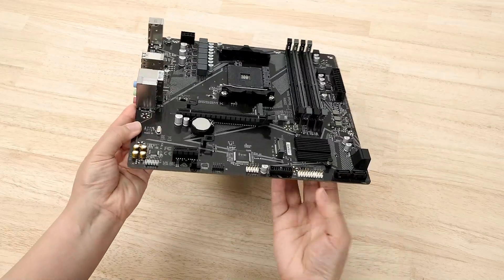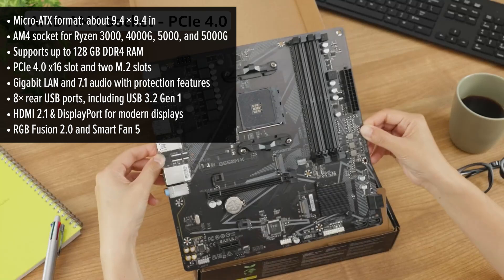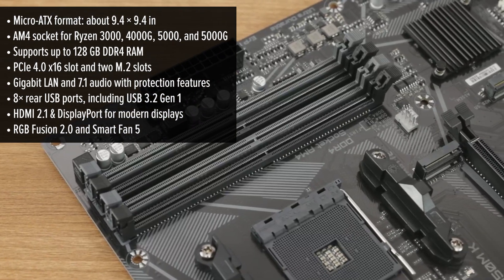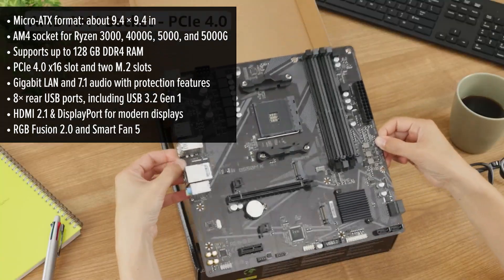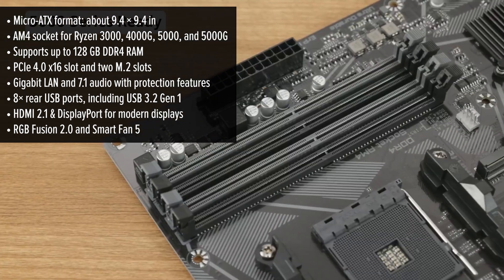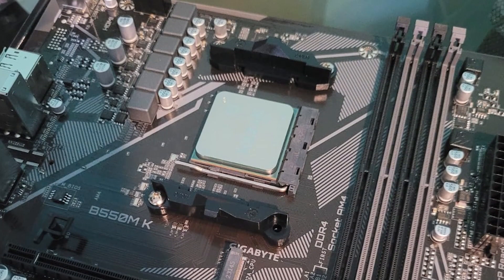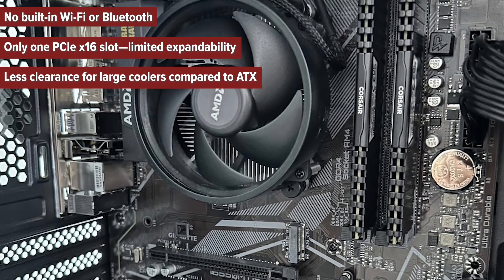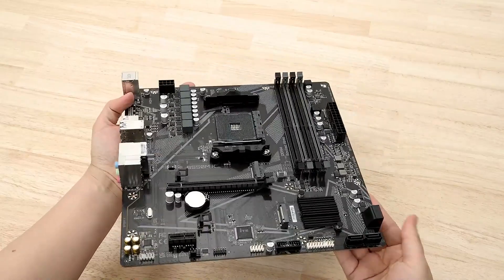Motherboard GIGABYTE B550M K | TEST | English